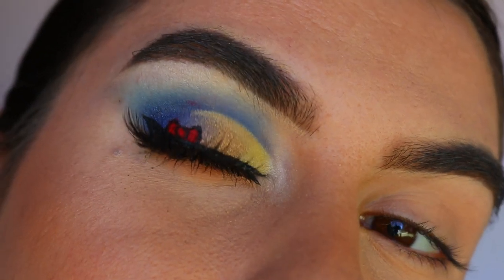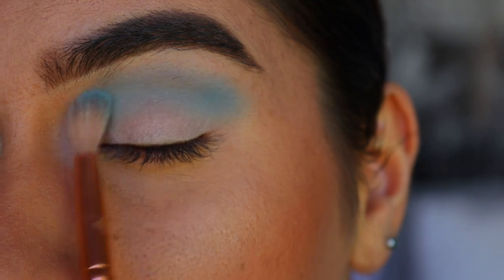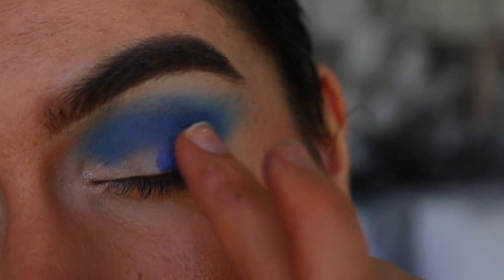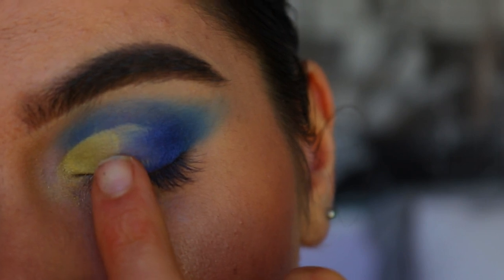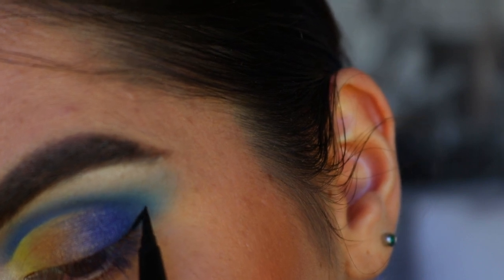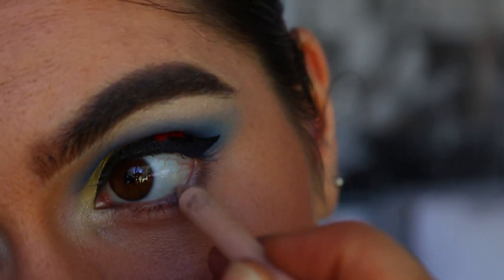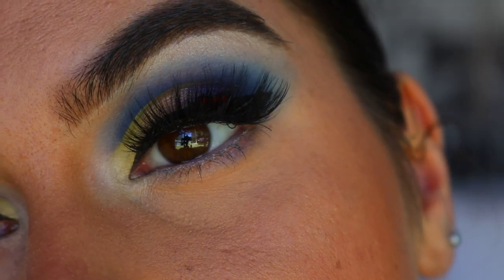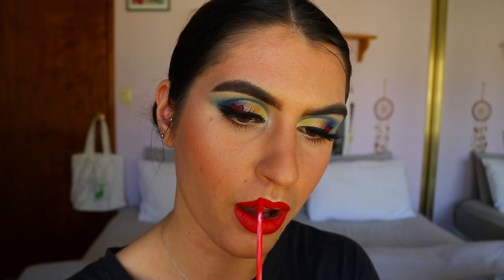Snow White Inspired Makeup Look | Disney Series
So here is my most requested Disney character makeup look! Sorry it's taken me so long to get around to it! But I hope it's worth the wait for you all! Which Disney Character is your favourite??

LET’S CONNECT!